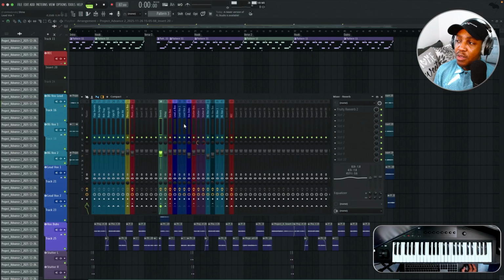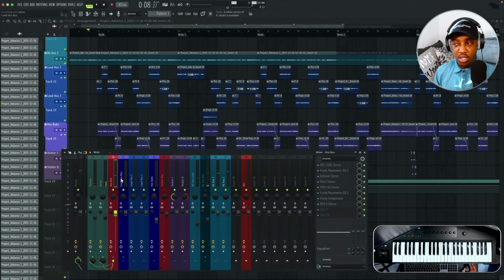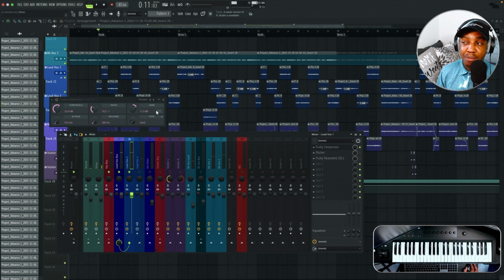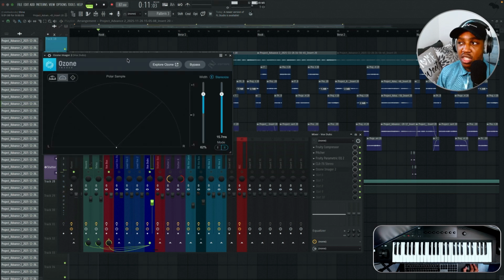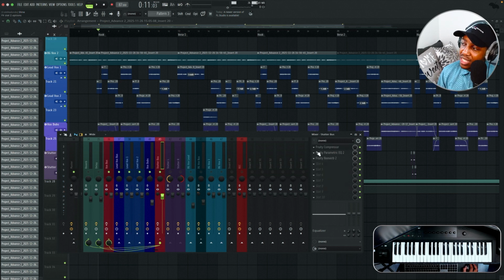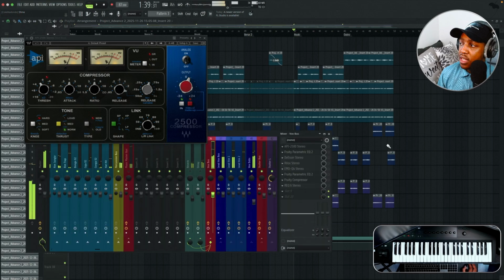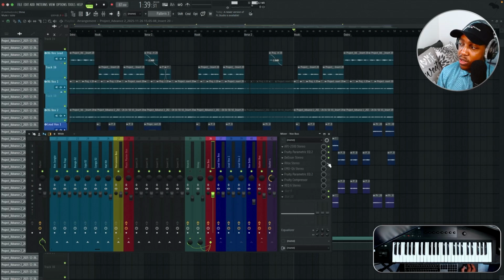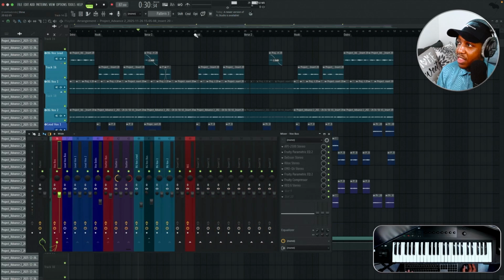The Secret to Pro Vocals in FL Studio (EQ + Compression)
🎤 How to Achieve Professional Vocals in FL Studio

In this tutorial, I break down how I mix and master vocals inside a full FL Studio project to achieve clean, powerful, professional sounding vocals.

The main focus is on two essential tools every producer should master:

✔️ EQ – shaping the vocal to sit perfectly in the mix
✔️ Compression – controlling dynamics and adding consistency

Instead of isolated examples, you’ll see how everything works inside a real track, so you can understand how vocals actually fit into a full production.

If you’re producing music in FL Studio and want your vocals to sound clear, balanced, and professional, this tutorial will help you get there.